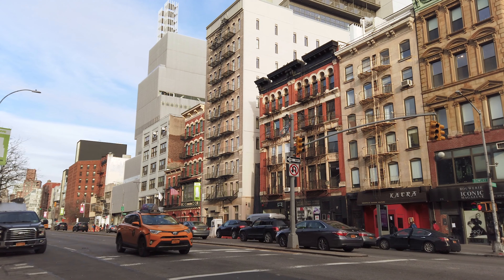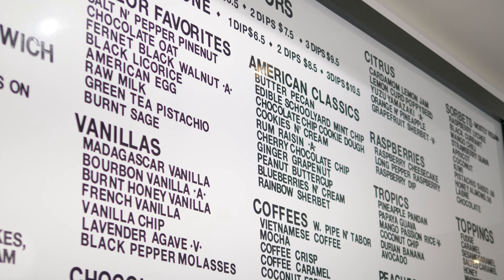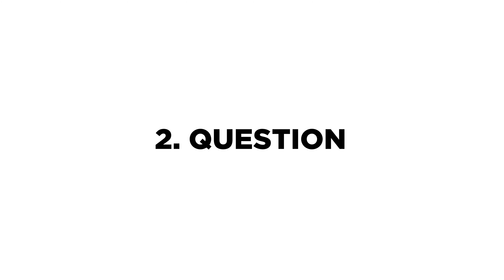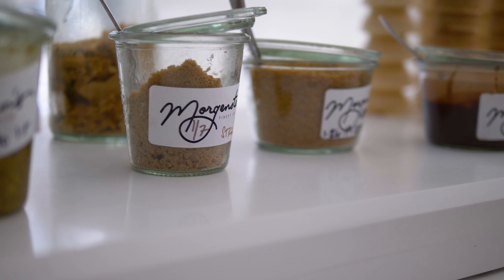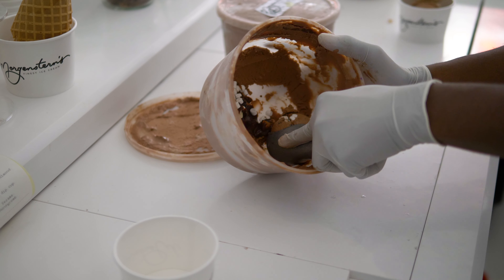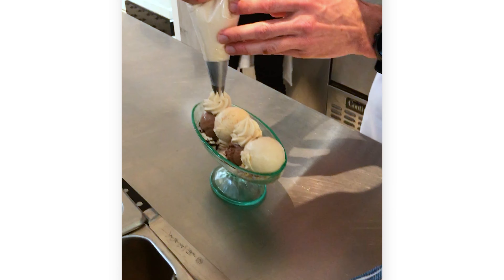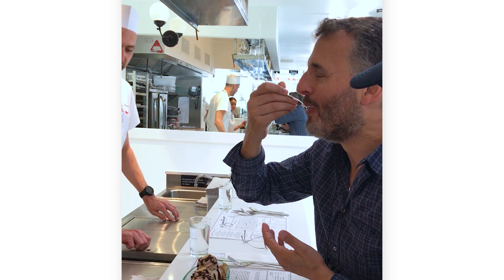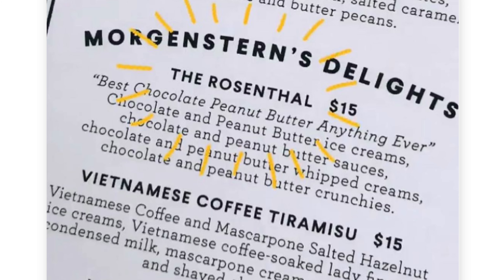Phil's Finds - Morgenstern's Finest Ice Cream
Phil Rosenthal collaborates with his friend Nick Morgenstern, of Morgenstern's Finest Ice Cream in New York City, on his signature sundae, The Rosenthal!